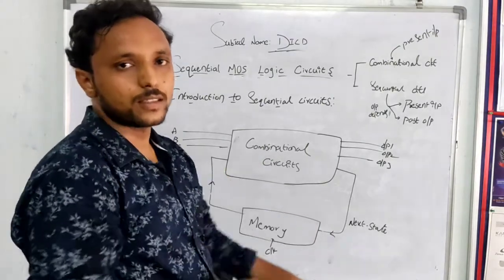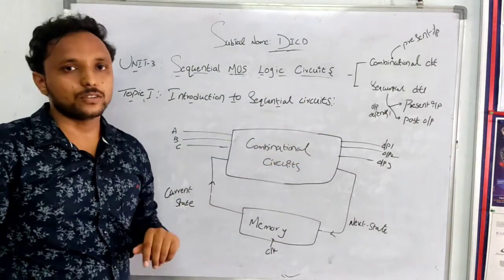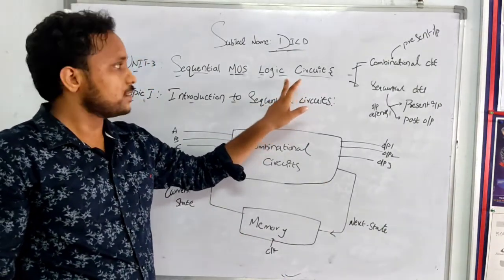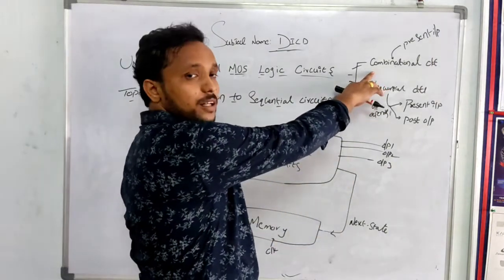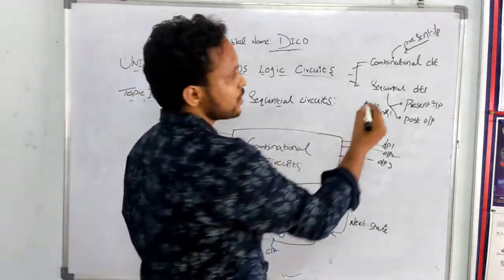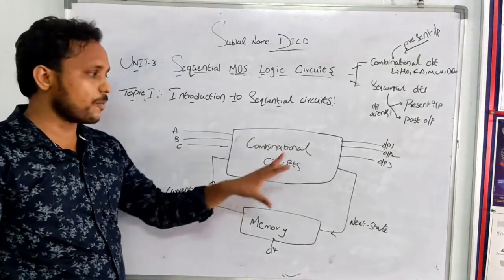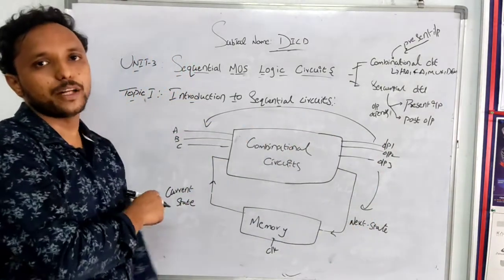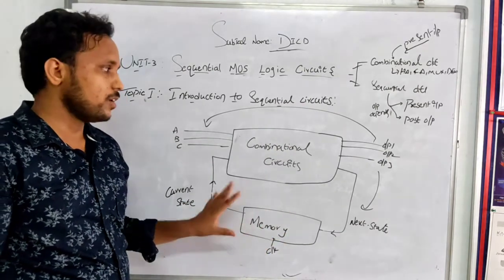UNIT3: DICD- :Sequential MOS Logic Circuits; Topic1- Part1 Introducing to Sequential Circuits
about Sequential Circuits